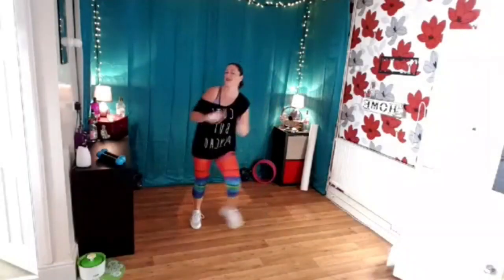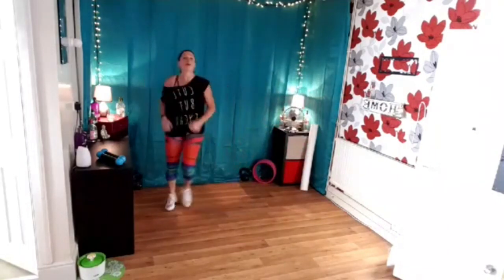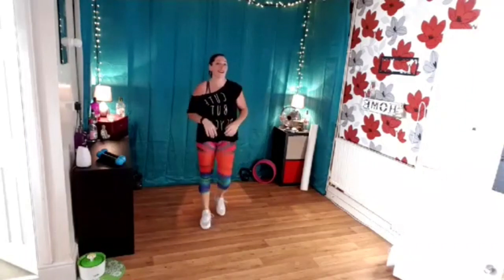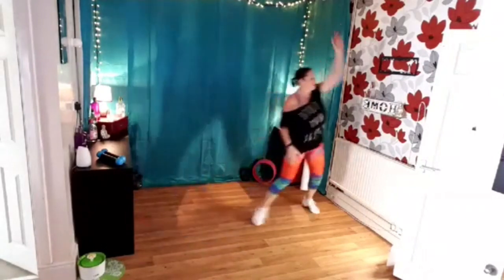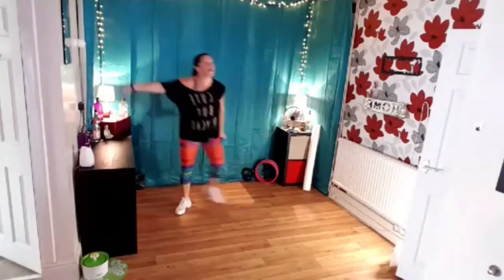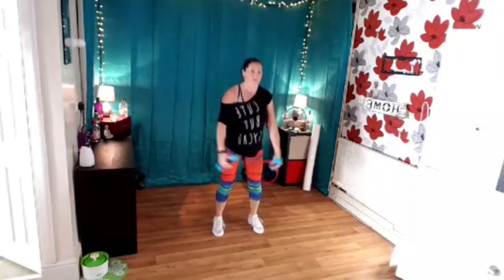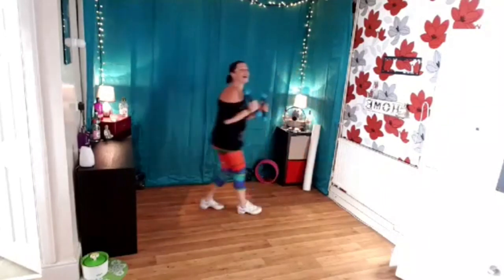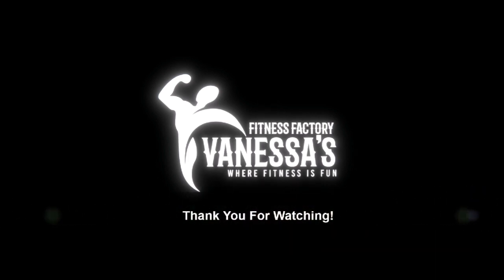Vanessa's Fitness Factory - Gold Fitness - Low Impact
Vanessa's Fitness Factory - Online Workout Studio
Gold Fitness Workout - Low Impact - Weights optional